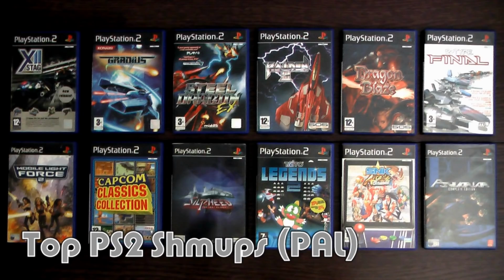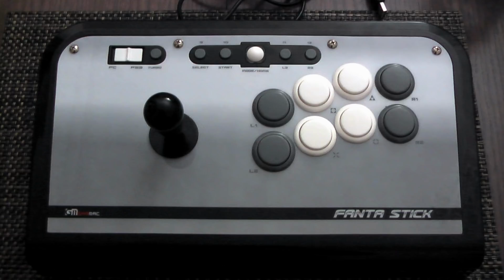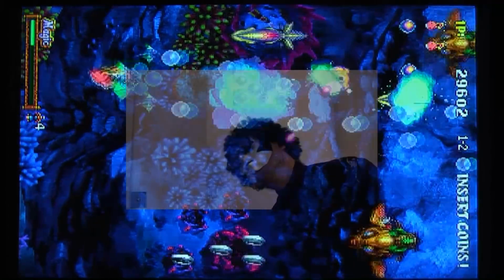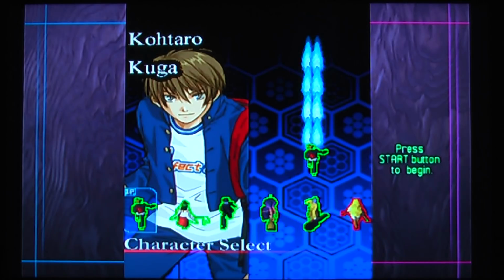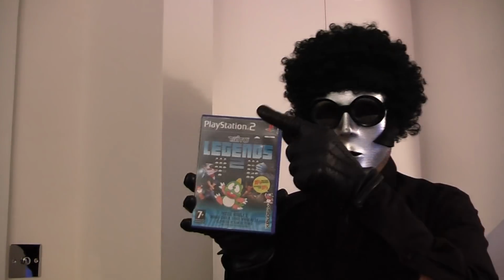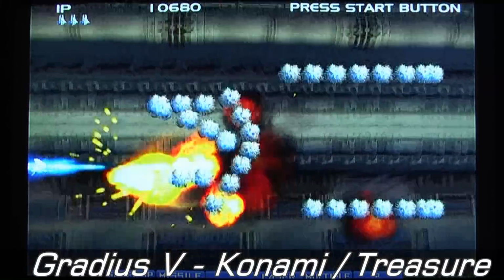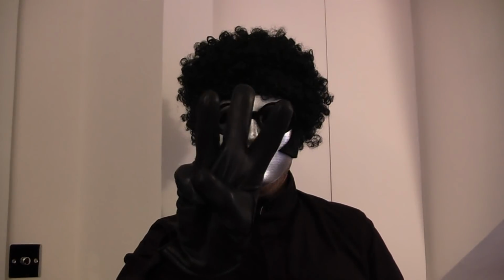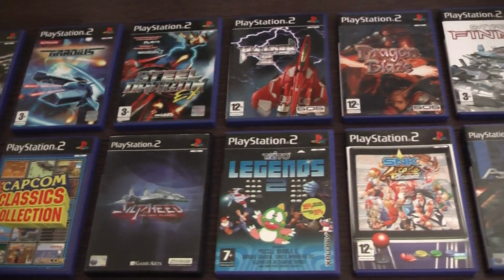PS2 Shooters / shmups (PAL region)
These are some decent shooters for the PAL PS2.

 Raiden III
 Dragon Blaze
 R-Type Final
 Mobile Light Force 2
 Taito Legends 2
 Gradius 5
 XII Stag
 Psyvariar
 Silpheed II
 Steel Dragon EX
 SNK Arcade Classics Vol. 1
 Capcom Classics Vol. 1